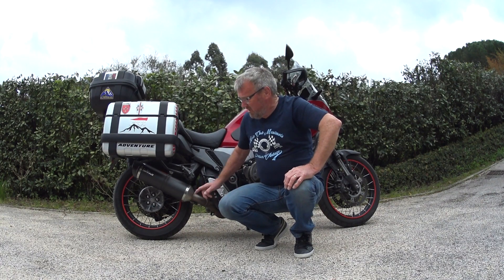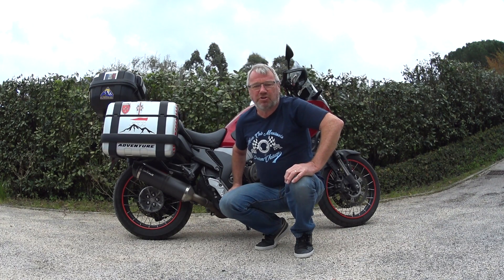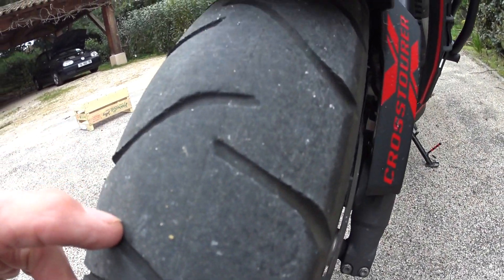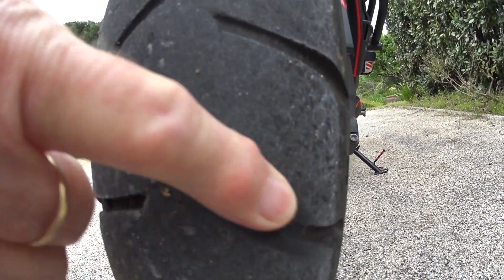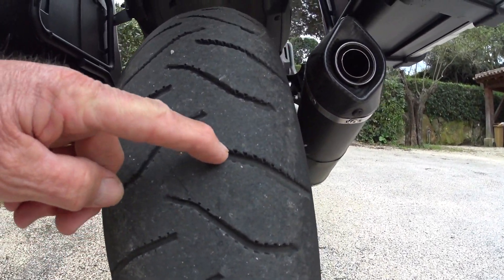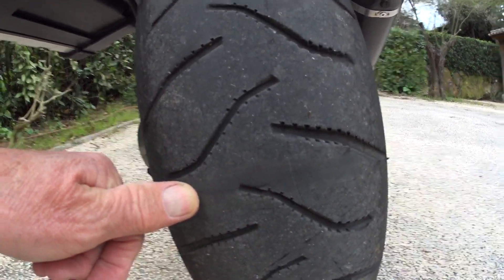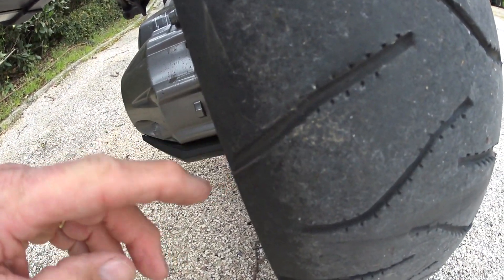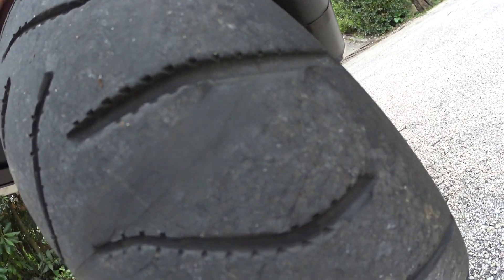ANAKEE 3's AFTER 14000KM. ARE THEY THE TIRES FOR YOU?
Anakee 3's after 14000km, This shows the wear that these tires have come down too after 1400km on mountain twisties here in the south of France. Out of the 14000km I would say around 4000km were on Motoways/Freeways. You will notice there is very little squaring off or flat top on them. This due to the abrasive surfaces of the roads here. I am going to try a pair of Battle Axe A41 to see if there is more grip as the compoud on the Michelins  is hard hence the long distance I have been able to get. The Anakees are H rated and the Batelle axes V so they are normally less tread depth but better balanced for higher speed.